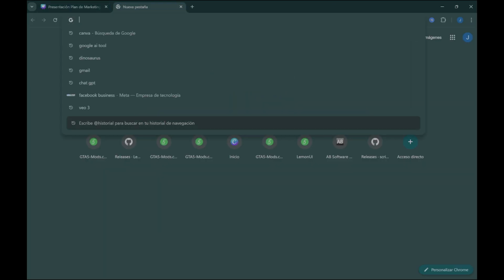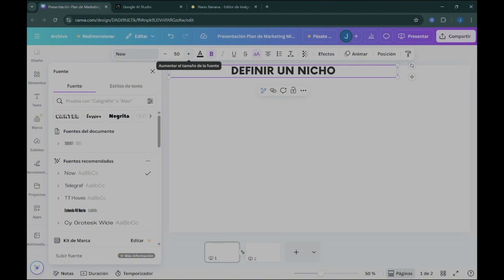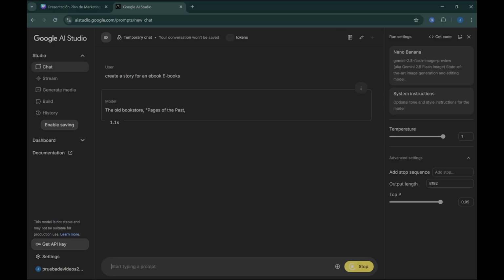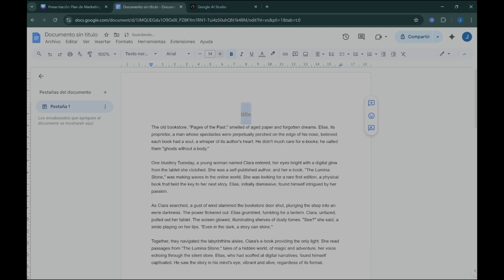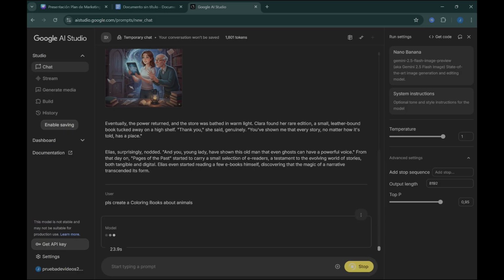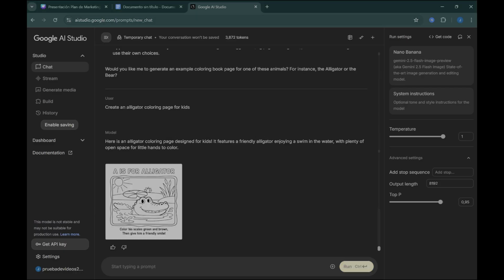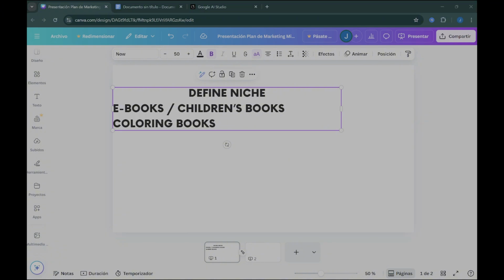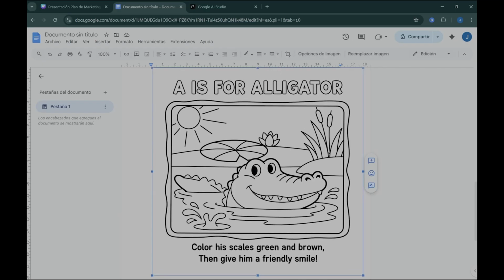How to Create PDF’s Using Nano Banana | Make Money With Nano Banana (2026)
How to Make Money Creating PDF’s Using Nano Banana

In this video, I’ll show you how to make money by creating professional and attractive PDFs using Nano Banana. You’ll learn step by step how to design, organize, and export your PDF files so you can sell them online and generate income in 2025.

In this video, I'll show you how to make money online by selling digital products, specifically PDFs, using Nano Banana. This method involves a pdf creator and is a great way to make money online. Follow along to learn how to make an ebook and start selling pdfs today!

In this video, I'll show you how to make money selling digital products such as PDFs using Nano Banana. Follow along to learn how to create an ebook and start to sell pdf files and make money online. This method is a great way to start selling digital products today!